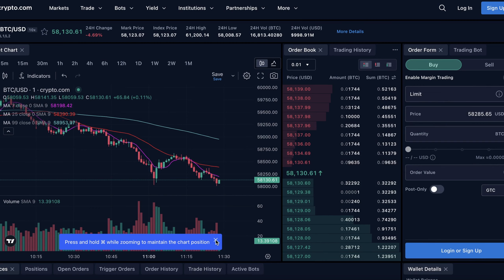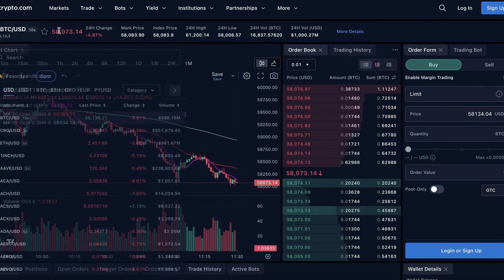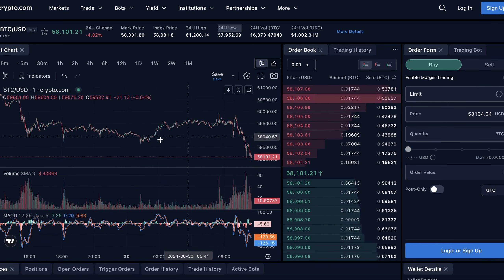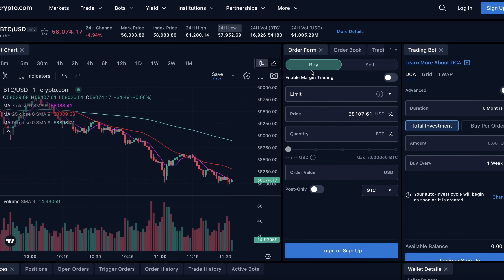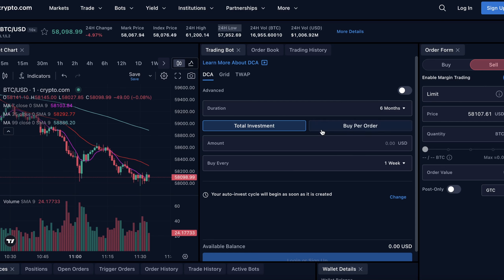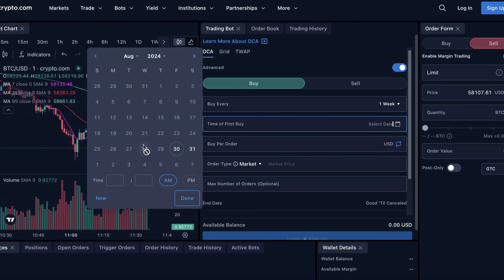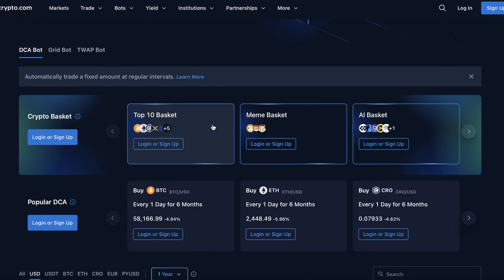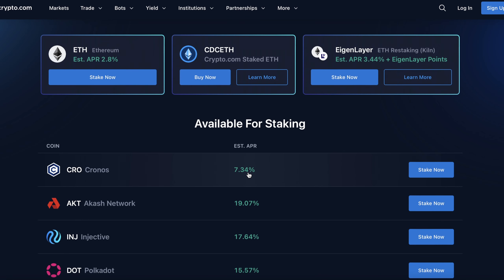Crypto.com Tutorial: Powerful Exchange, Sophisticated Bots, Unstoppable Simplicity.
Crypto.com is the most powerful yet simple exchange in the game. Have you begun trading?

Sign up for BloFin NOW!! BloFin is the #1 Cryptocurrency exchange that is NON-KYC, uses industry leading security through Fireblocks as a custodian, and has over 300+ trading pairs!

Sign up for LUX ALGO and save 20%: Luxalgo.com/jebb

Sign up with this link and when you upgrade to a paid plan, you will receive $30

Check us out online: Cryptojebb.com

All CT2A alumni, please use one of these links to login to your CT2A. You may have to try both.

Then use this link to access CT2A!